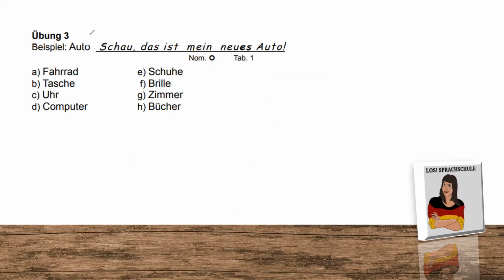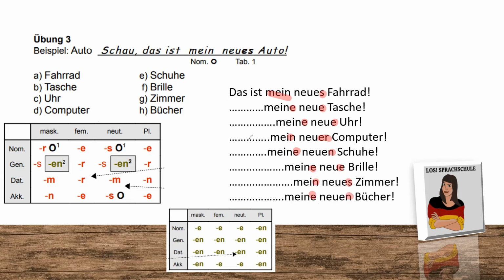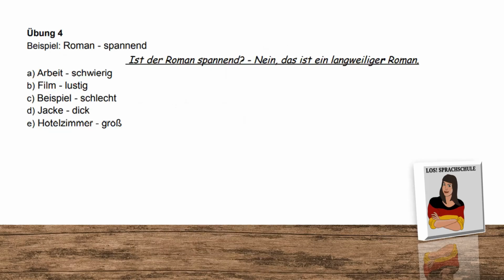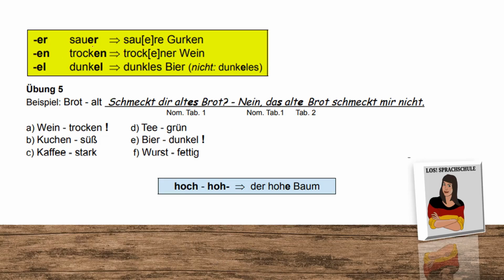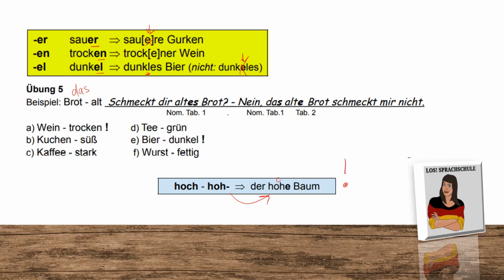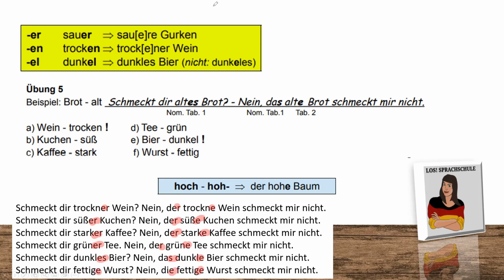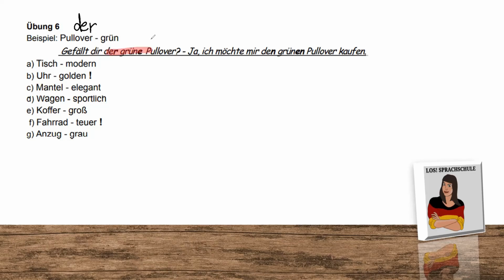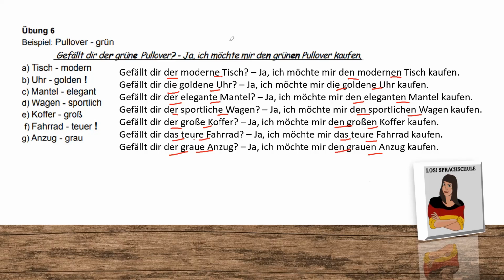Struggling With German Adjectives? Try This!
Hallo, liebe Deutschlerner! 🎉 Are you ready to boost your German skills with a fun and interactive review of Adjective Declination? In this lively video, we’ll dive deep into the rules of adjective endings and put your knowledge to the test with lots of practice exercises! ✏️✨

- A clear and engaging overview of adjective declination rules to refresh your memory!
Fun quiz-style exercises that will help reinforce what you’ve learned and boost your confidence! 🧠💪
- Step-by-step explanations and examples that make mastering this essential grammar topic a breeze! 🌈

By the end of this video, you’ll not only feel more comfortable with adjective declination but also be ready to use it confidently in your conversations! Imagine impressing your friends with your eloquent German descriptions! 🌍💬

Join our amazing community of learners and make your German journey exciting! Let’s turn learning into a joyful adventure together! 🚀❤️

00:00 Greetings
00:30 Exercise
03:30 Exercise 2
05:20 Exceptions
09:30 Exercise 3